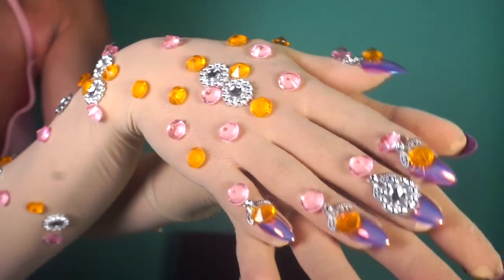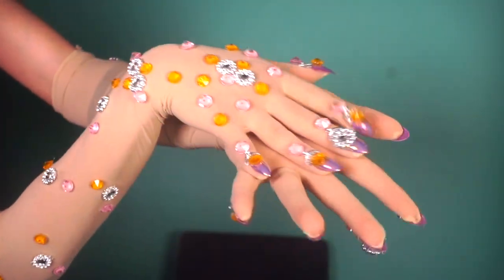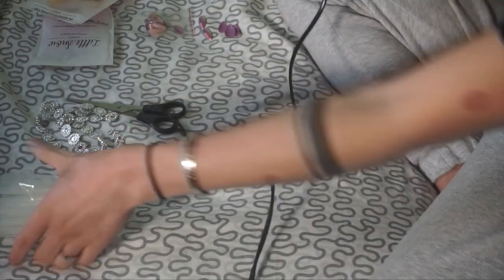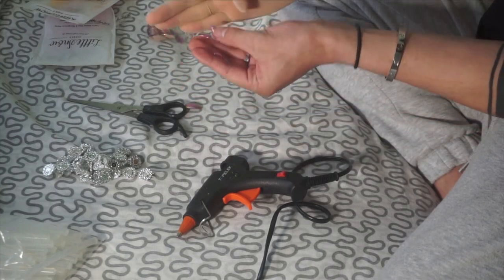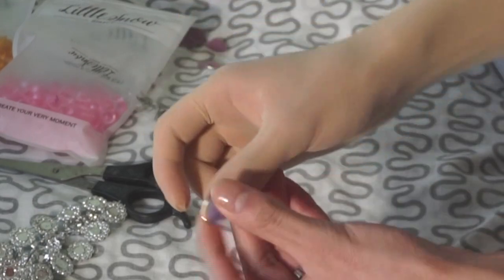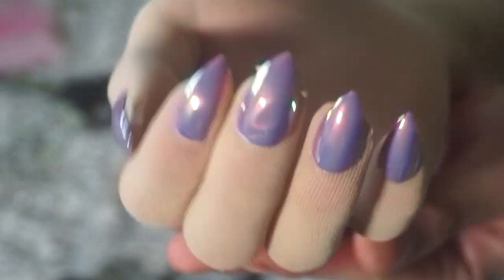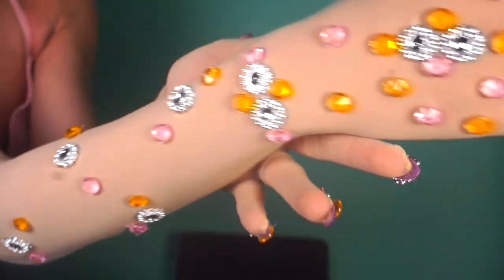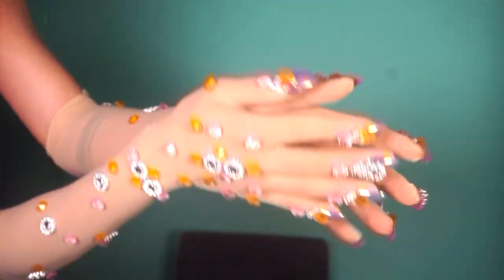RHINESTONED NAIL GLOVES TUTORIAL!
GLOVES:
RHINESTONES:
GLUE GUN:
IF YOU READ THIS, PUT ON THE COMMENTS:
Did you stone those gloves?!